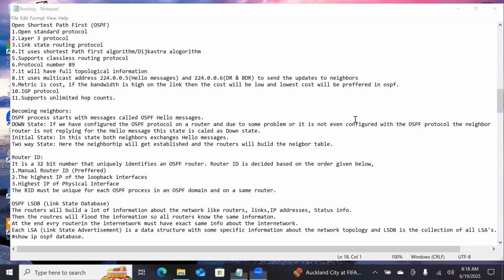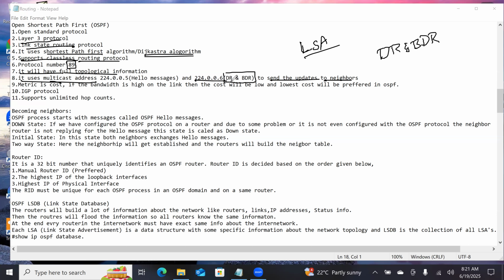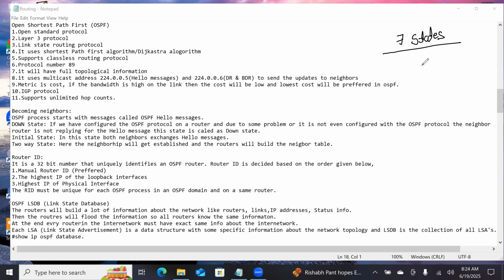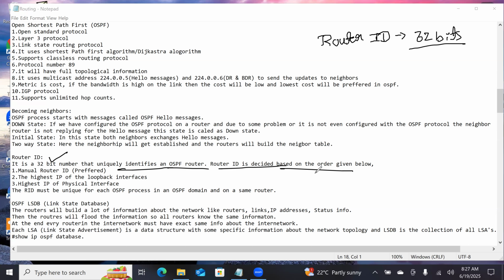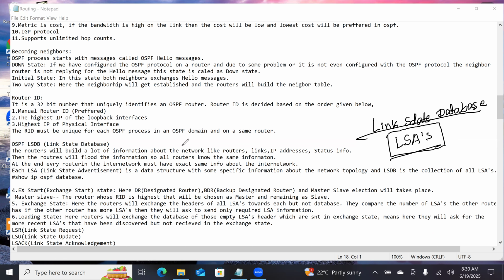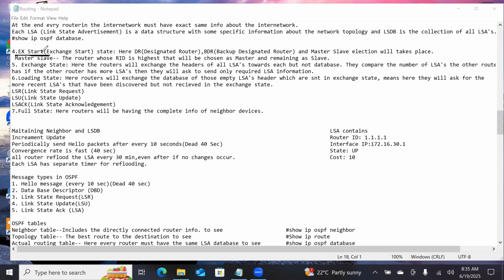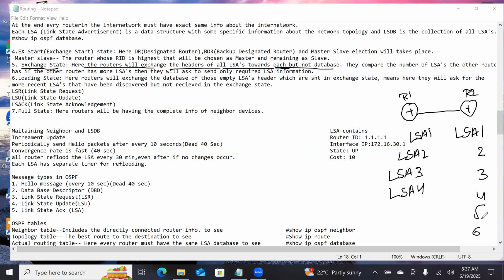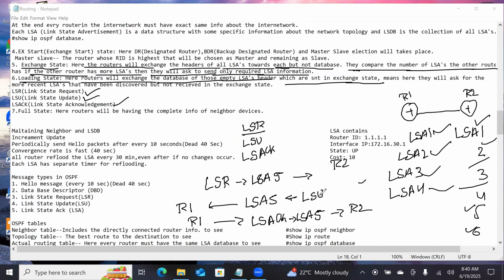OSPF 1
CCNA Day 14 | OSPF Part-1 – Fundamentals & Basics – Hindi

Iss video mein hum OSPF (Open Shortest Path First) protocol ke introduction, basic concepts, aur foundational configuration steps samjhenge. OSPF ek powerful link-state routing protocol hai jo CCNA, networking exams aur real networks me kaafi use hota hai!

Topics Covered:

OSPF Basics: Protocol overview, working principle aur real-world use-case

Terminology: Area, Router ID, LSAs, DR/BDR & network topology explanation

Initial Configuration: OSPF setup, essential CLI commands aur step-by-step process

Exam & Lab Tips: Beginners ke liye practical configuration tricks aur common mistakes

Har concept ko beginners ke liye easy language aur live Cisco lab demo ke sath samjhaya gaya hai!